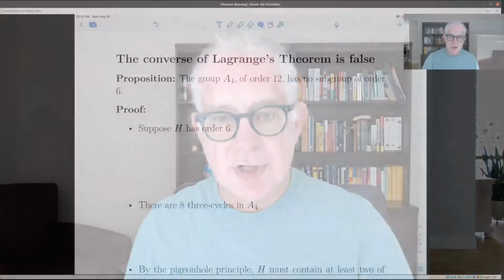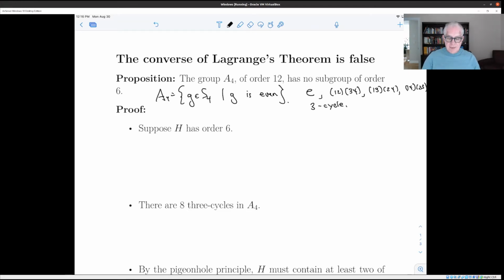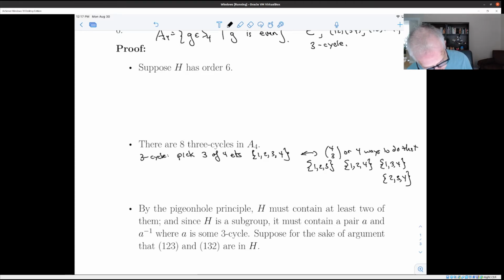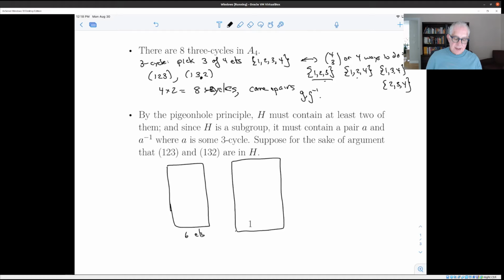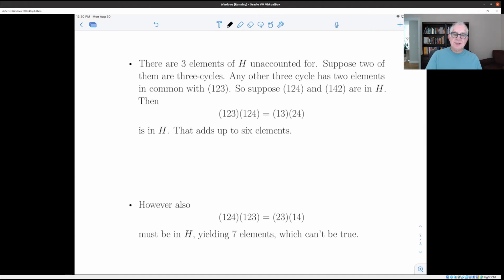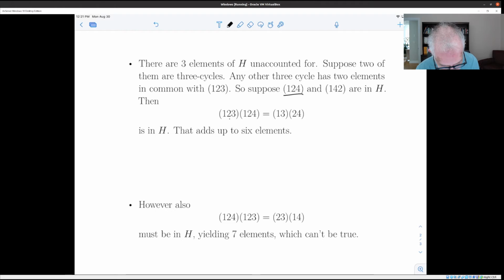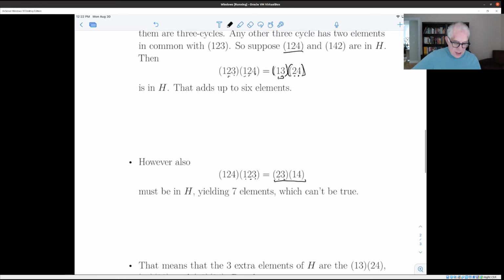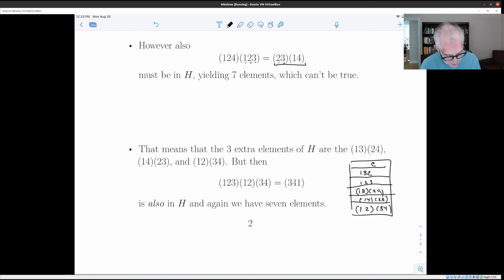Lagrange's Theorem: The converse is false.